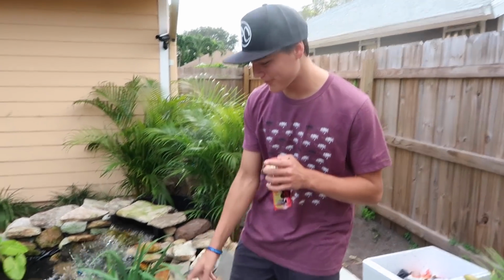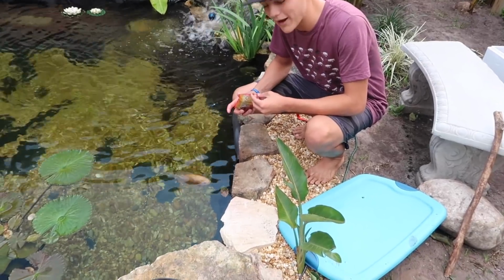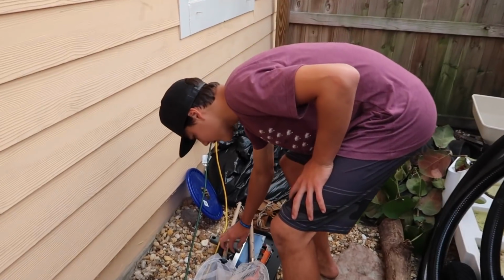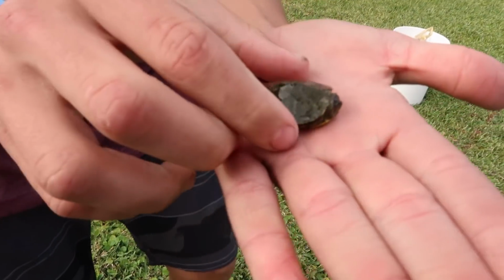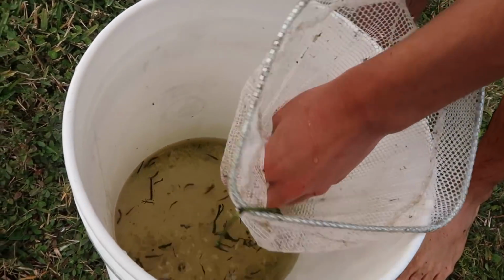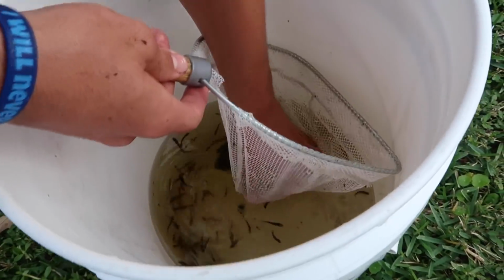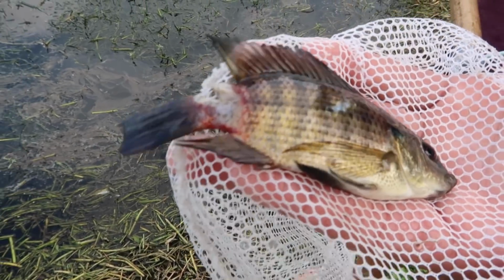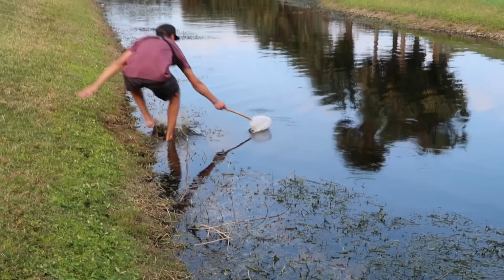LIVE MINNOW POND RESTOCKING! *LIVE LIZARD FEEDING*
We fed BRUCE (the Oscar) Live LIZARDS and the Redtails FRESH Talapia! Also restocked the whole pond with a few DOZEN MINNOWS!

Camera Gear: Canon G7x Mark ii & Gopro Hero 5 Black Edition